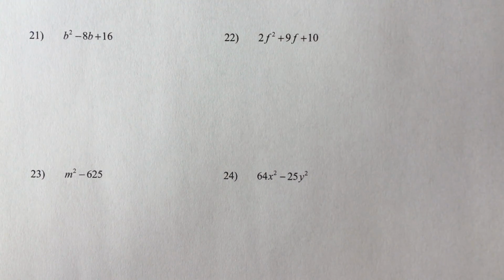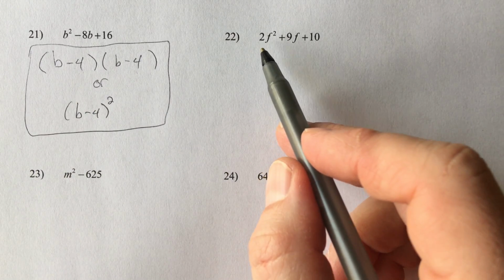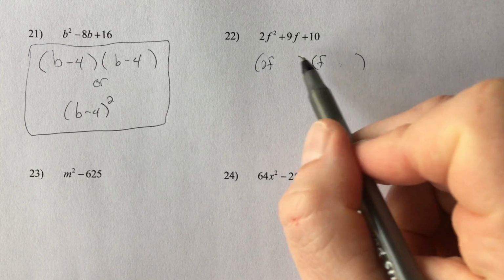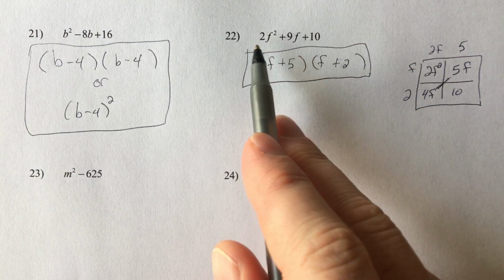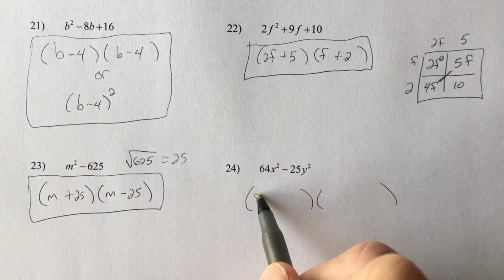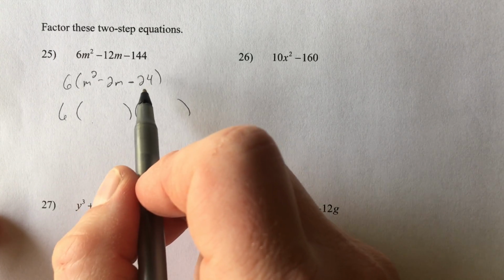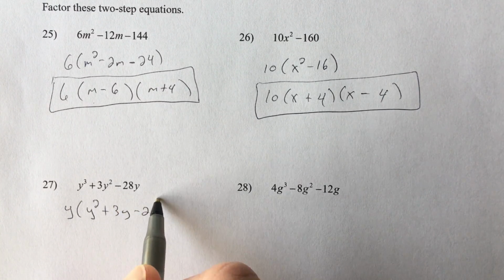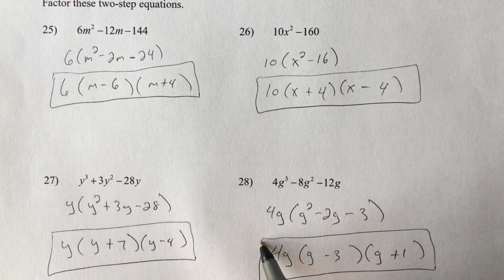Review for Chapter 9 Test Problems 21-28